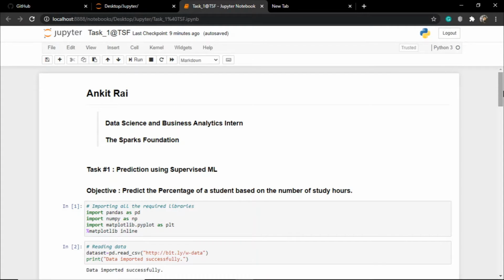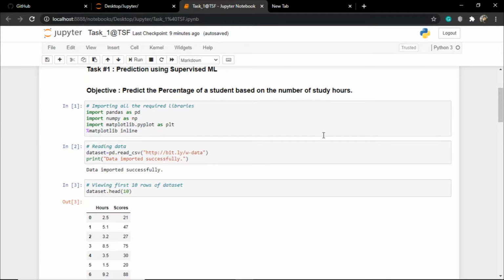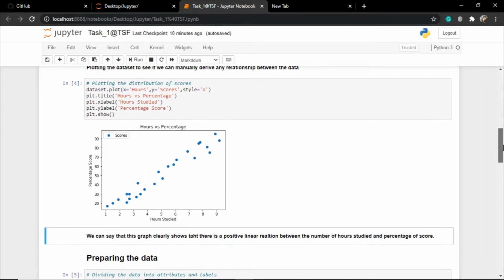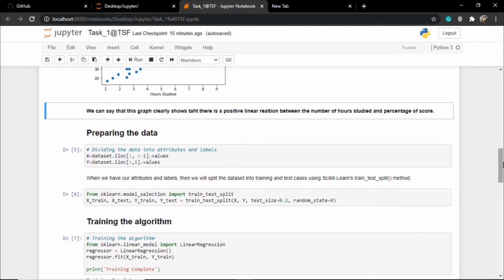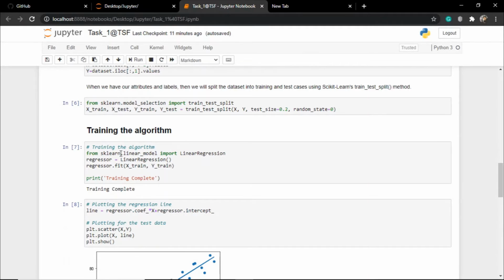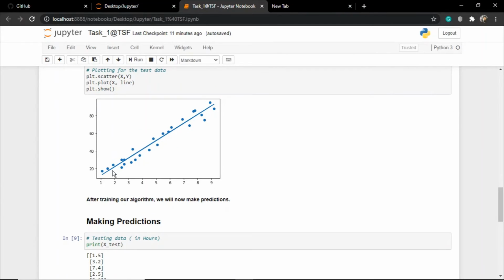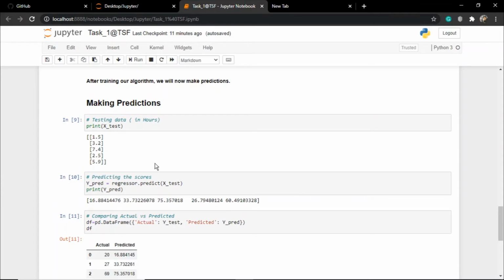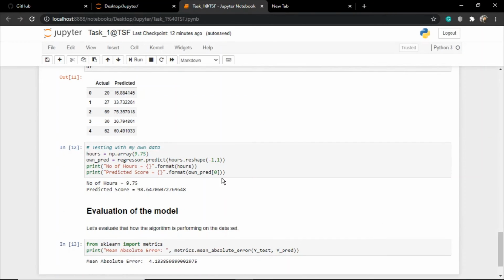Task 1 Supervised Machine Learning | Data Science and Business Analytics Intern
As a Data Science and Business Analytics Intern at The Sparks Foundation, I have performed the first task of Supervised Machine Learning.